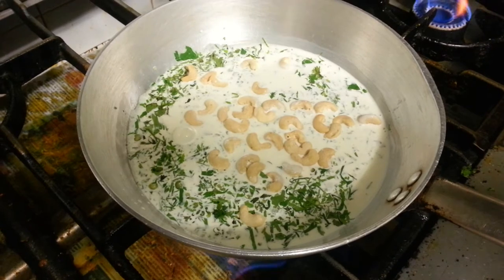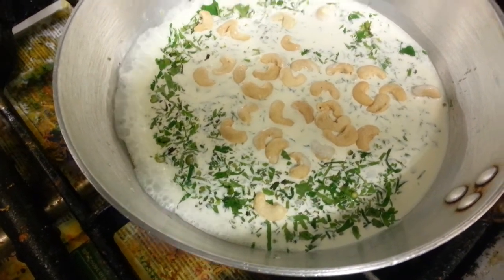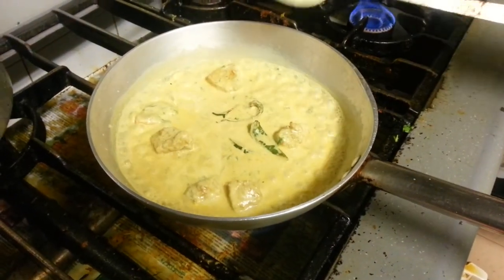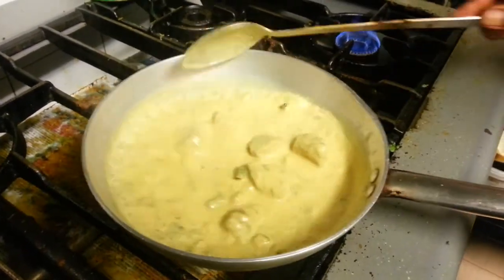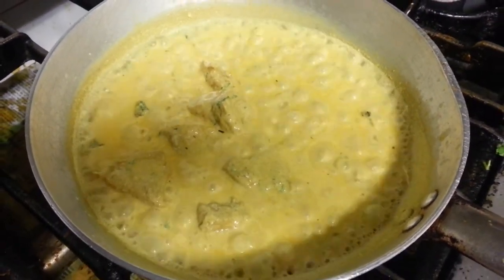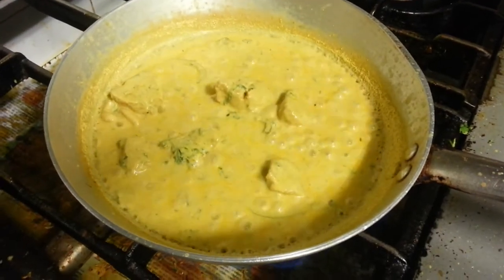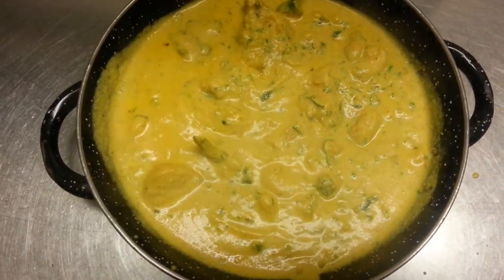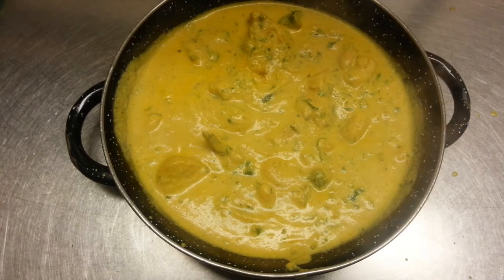Chicken with Creamy Cashew Nut -Indian Restaurant Cooking - Indian Food Made Easy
Chicken with Creamy Cashew Nut very creamy and nutty very mild curry tastes absolutely delicious,people with nut allergies please avoid this curry